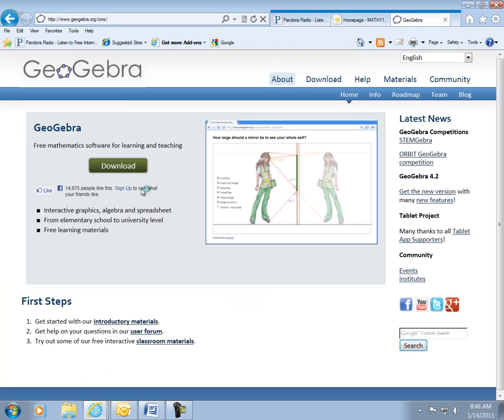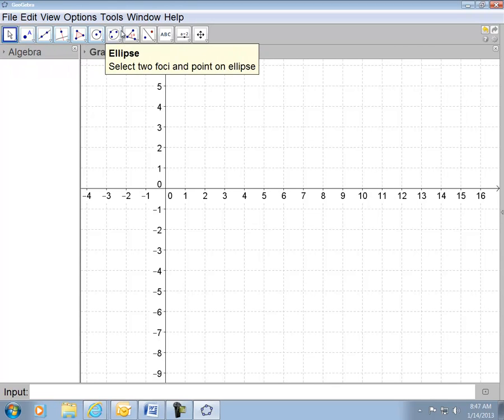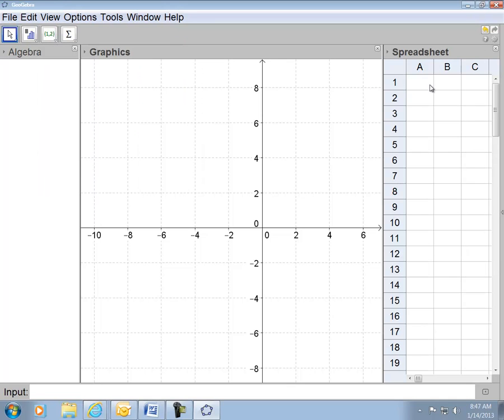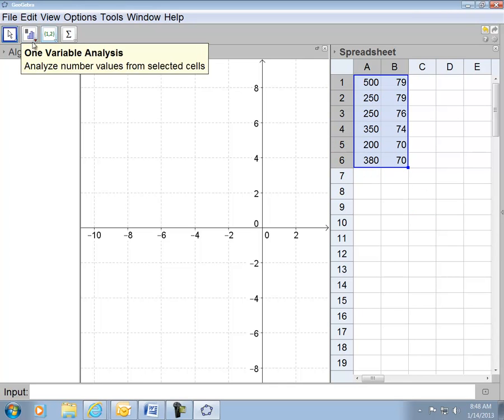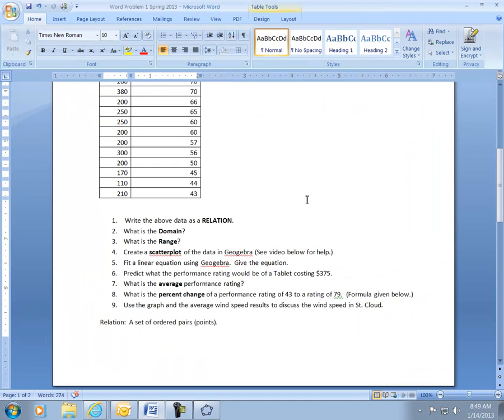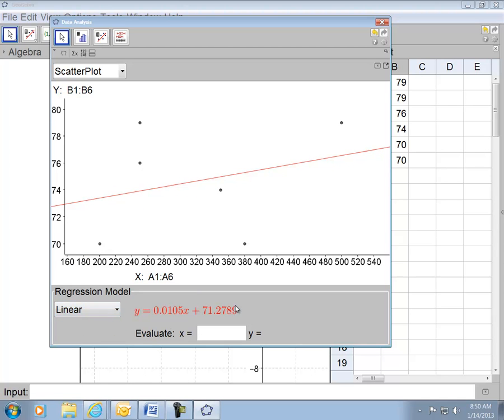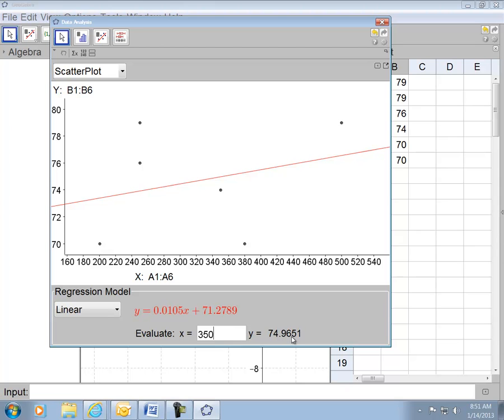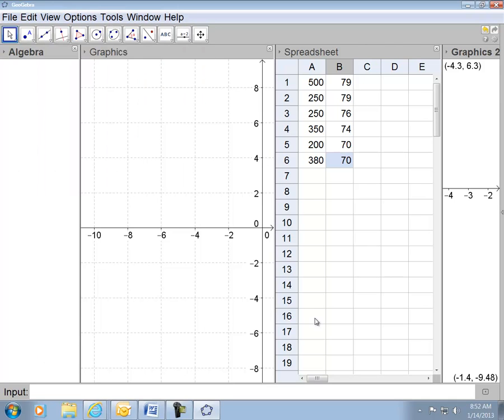Math 1111 Geogebra Help for First Assignment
Video shows how to make a scatterplot, fit linear equation, and predict in geogebra.